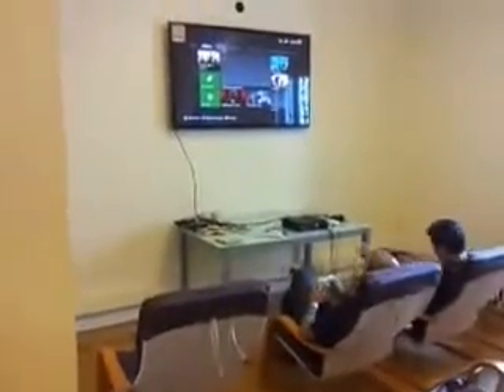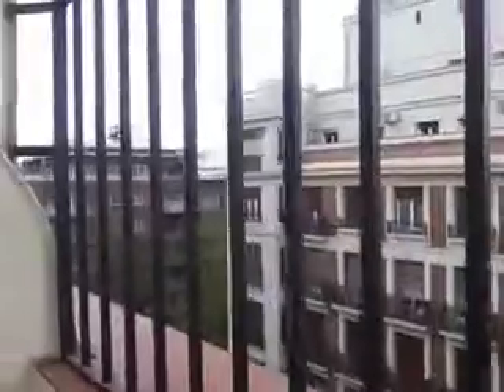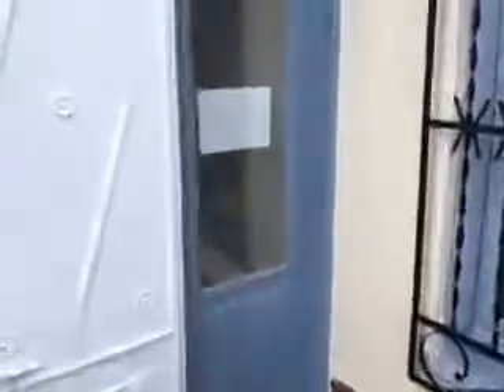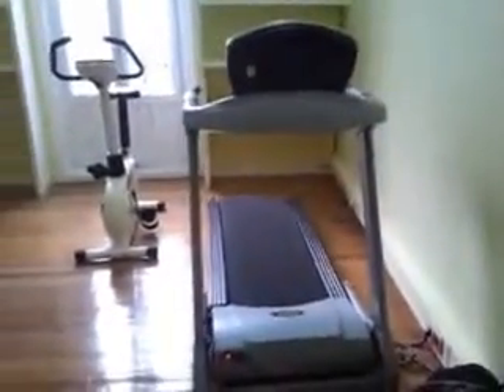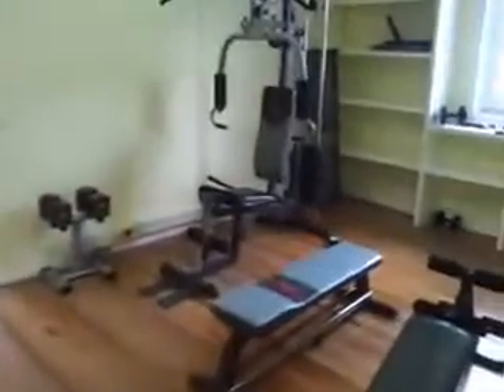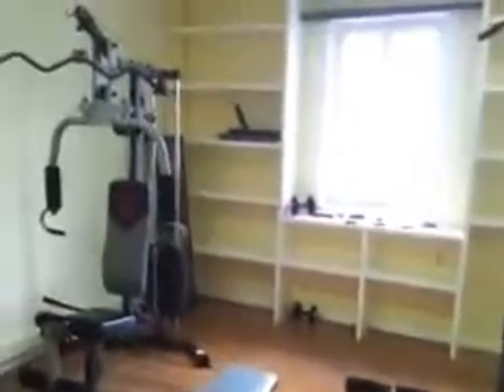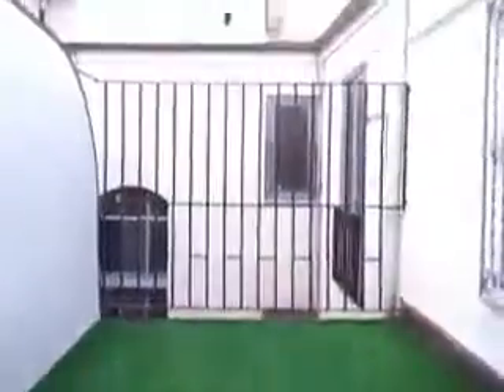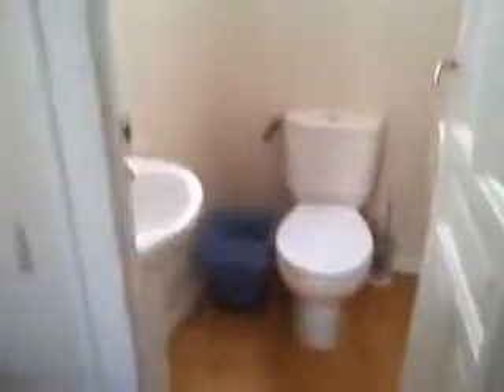Residence Hall in central Argüelles with everything included - Spotahome (ref 80802)